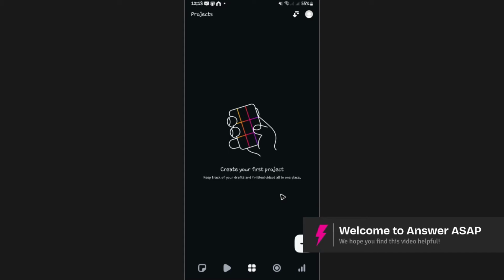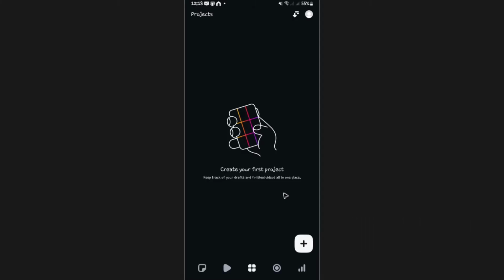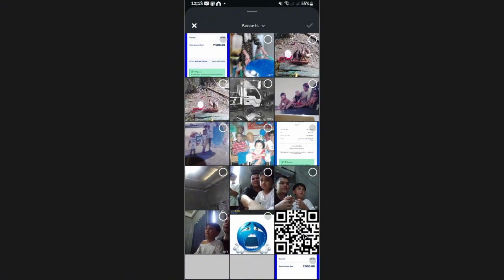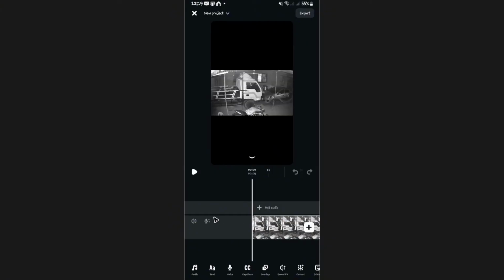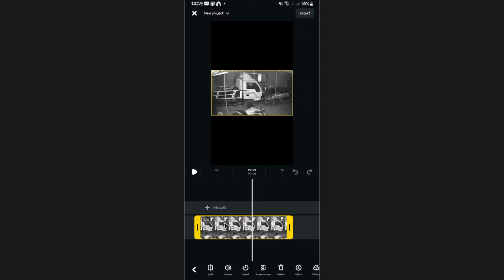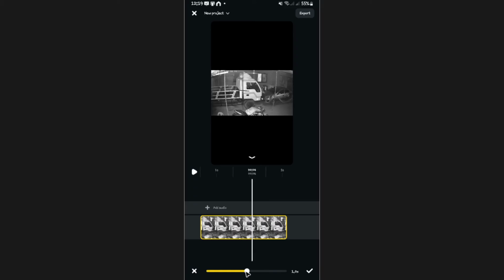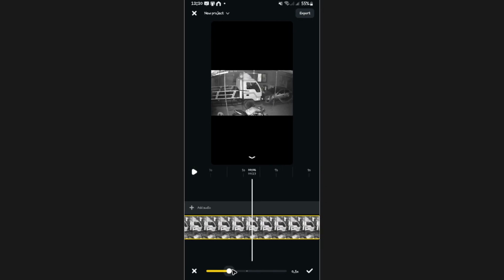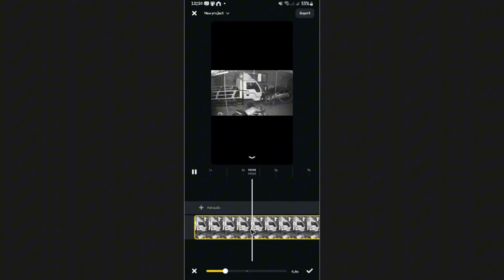How to ADJUST Clip Speed in Instagram Edits (Step by Step)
Want to speed up or slow down your video clips in Instagram Edits? This step-by-step tutorial shows you how to adjust clip speed using the built-in speed controls. Learn how to apply slow-motion or fast-forward effects to individual clips, perfect for creating dynamic Reels and short-form content.